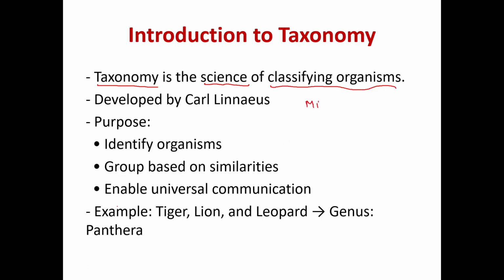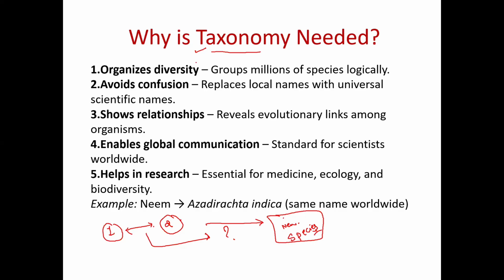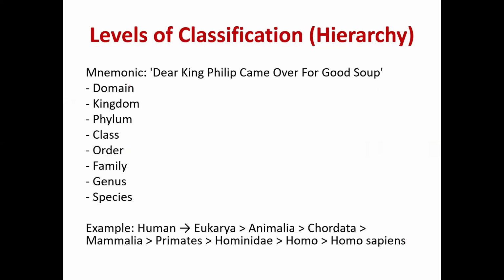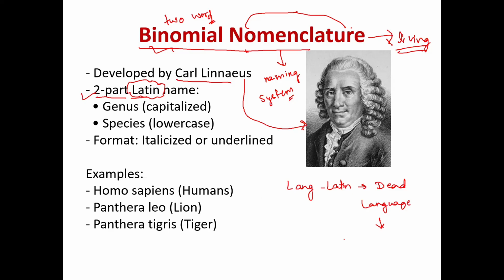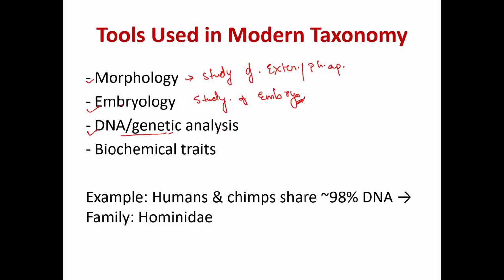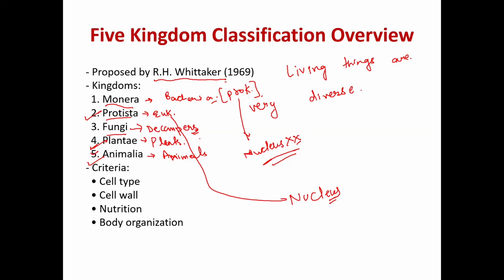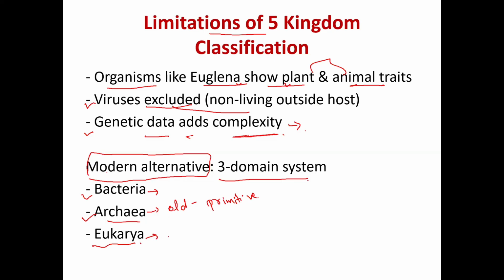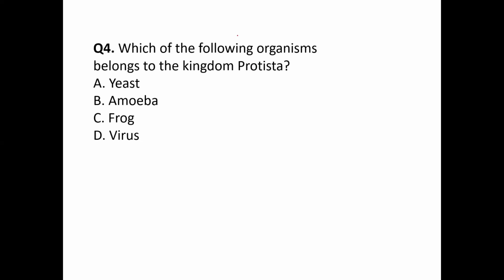Unit 4 Evolution | Nomenclature, Taxonomy & Five Kingdom | MYP 4 Biology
Welcome to Unit 4: Evolution (MYP 4 Biology) 🌱

In this video, we cover the fundamentals of biological classification and naming systems, which are essential to understanding evolution.

🔬 Topics Covered:

Nomenclature (Scientific Naming System)
Taxonomy (Classification of Living Organisms)
Five Kingdom Classification (Whittaker System)

📚 This video is perfect for:

MYP 4 Biology students
Foundation Biology learners
Beginners building strong basics in evolution

💡 By the end of this video, you will clearly understand how organisms are named and classified, and how this connects to evolution.